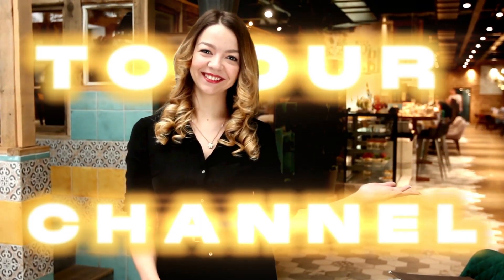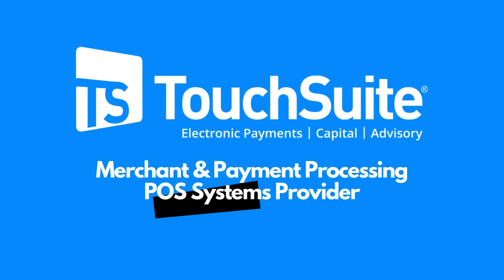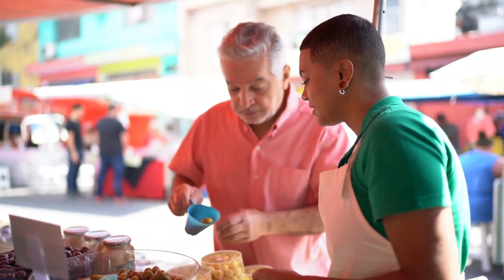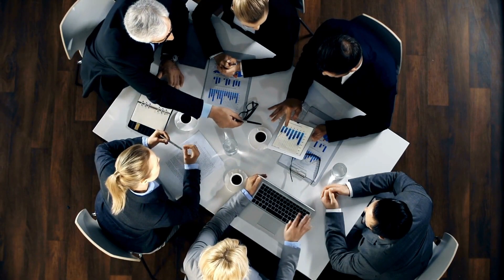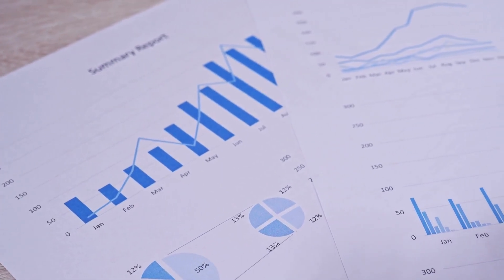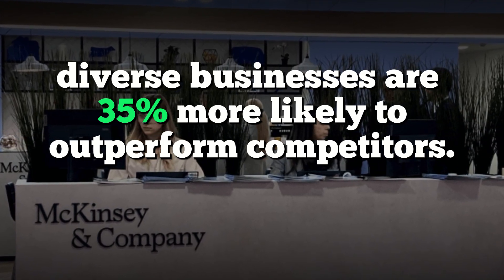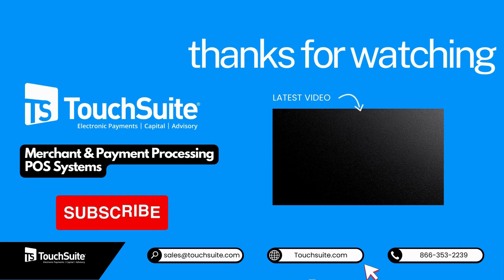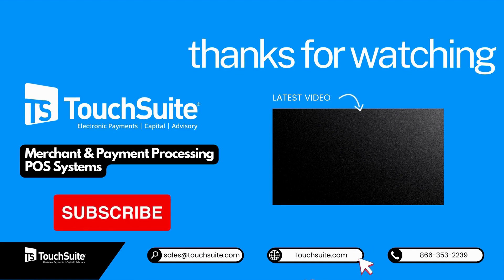4 Pro Tips To Run A Successful Retail Business in 2024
4 Pro Tips To Run A Successful Retail Business in 2024

Gain valuable insights into running a successful retail business in 2024 with these four professional tips. Discover strategies for optimizing your online presence, enhancing the overall customer experience, and leveraging data-driven insights to drive sales and improve profitability.

▶ Learn about -
00:37 Deep Customer Understanding
01:05 Market Insight and Omnichannel Integration
01:36 Diversity and Inclusion in Team Building
01:56 Simplify for Success
- to maximize your business potential.

💹 Stay ahead with cutting-edge payment processing solutions. Watch now and upscale your payment methods!